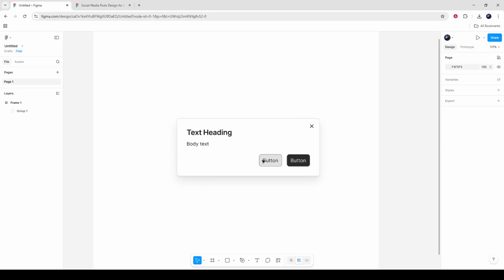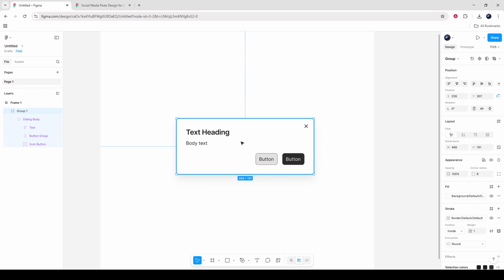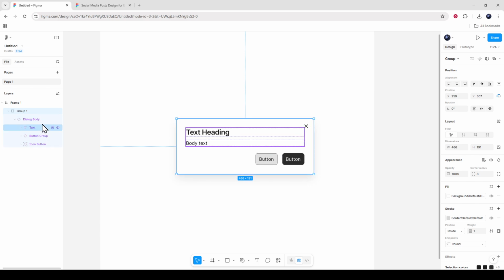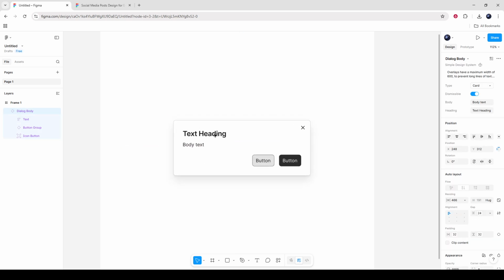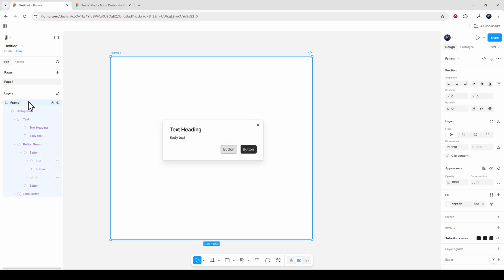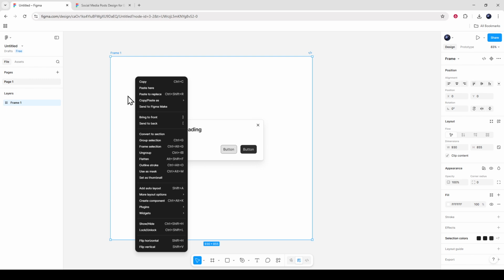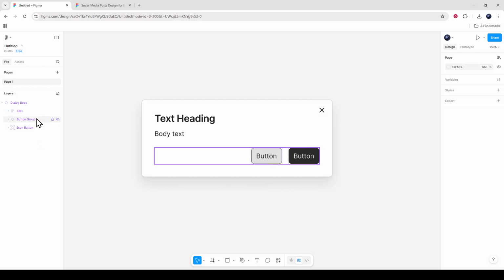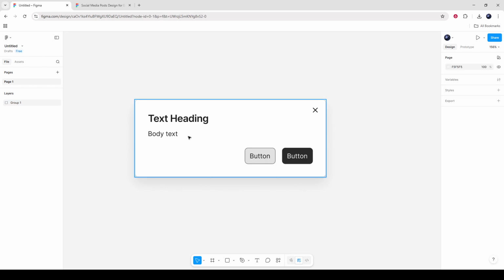How to remove or ungroup a frame in Figma - Easy Guide (2026)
How to remove or ungroup a frame in Figma explained step-by-step inside Figma so you can confidently design, edit, and export your projects. This guide walks through the exact tools, settings, and workflow to help you improve your UI/UX design process.

⏱️ Timestamps:
0:00 – Introduction
0:40 – Locate the feature in interface
1:20 – Apply design settings
2:00 – Adjust properties and styles
3:00 – Optimize design output
4:00 – Final tips and export